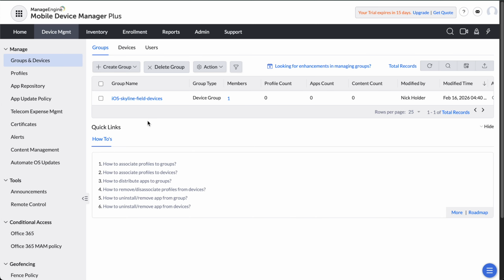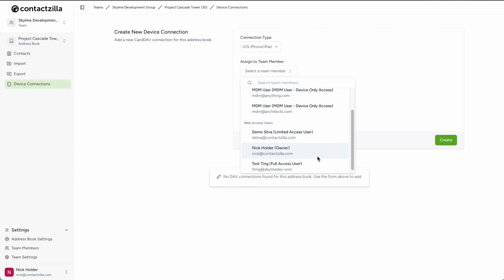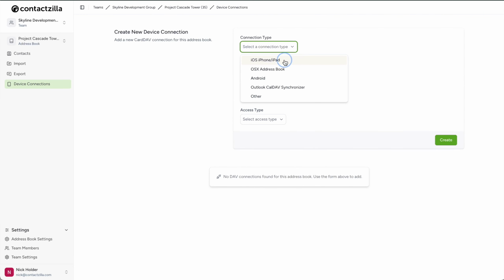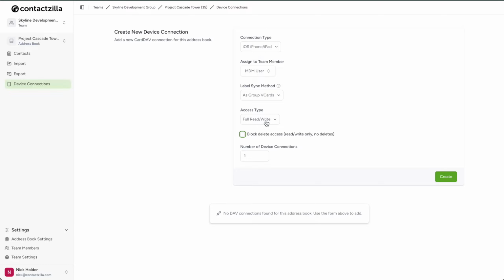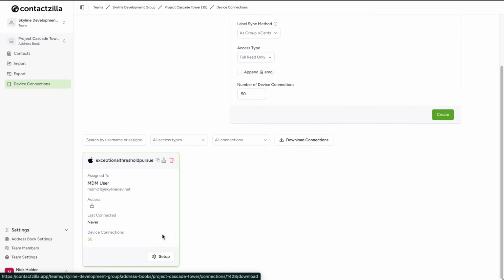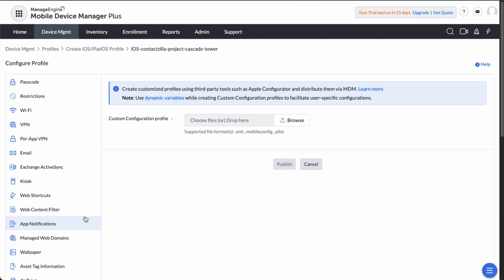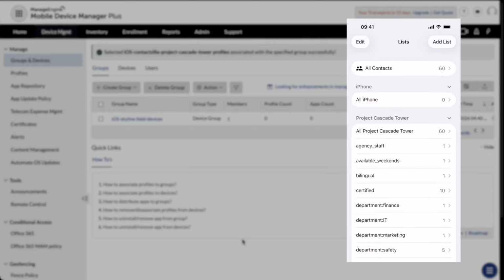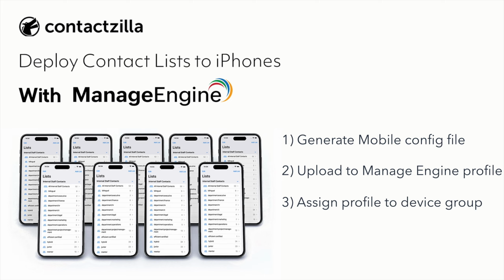Manage Engine: Deploy a Contactzilla address book to iphones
In this walkthrough, we deploy a Contactzilla shared address book to an iPhone using ManageEngine Mobile Device Manager Plus. The video shows how to upload a Contactzilla mobileconfig file as a custom iOS profile and assign it to a device group.

You’ll see the full process from profile creation to verifying contacts in the native iOS Contacts app.